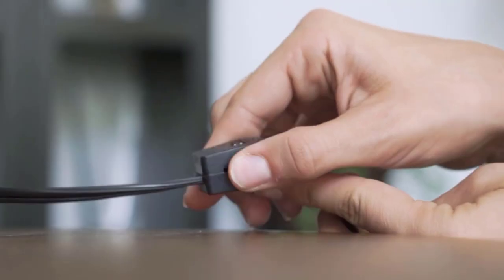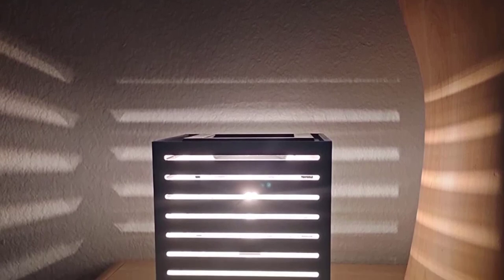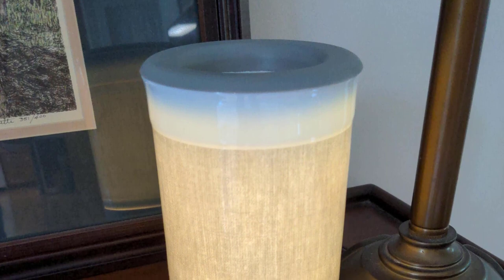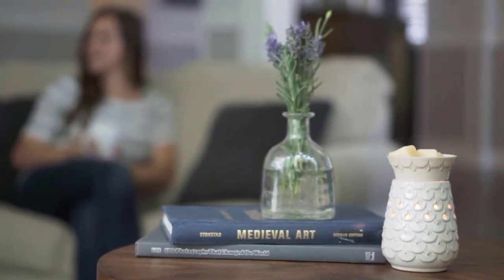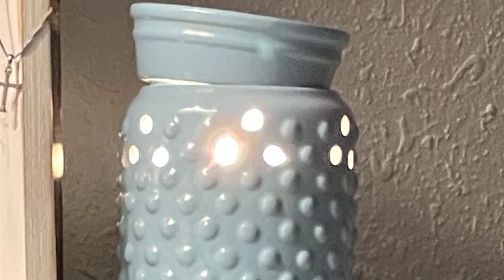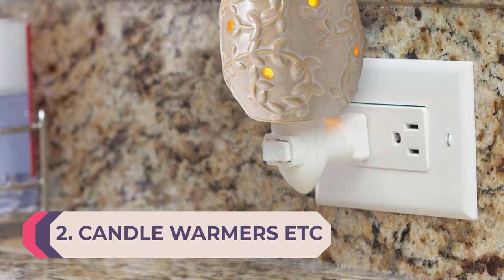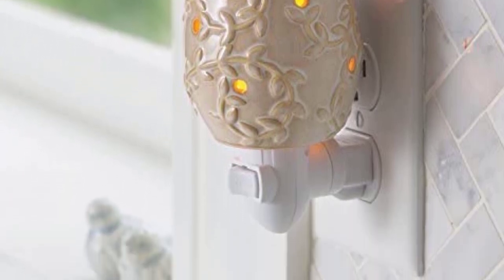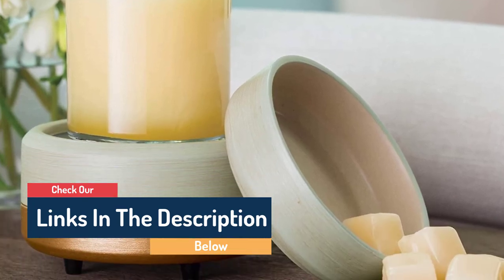10 Best Wax Warmers 2023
This video helps you to find out the best wax warmers 2023 on the market. So Get Your best wax warmers from here
best wax warmers 2023